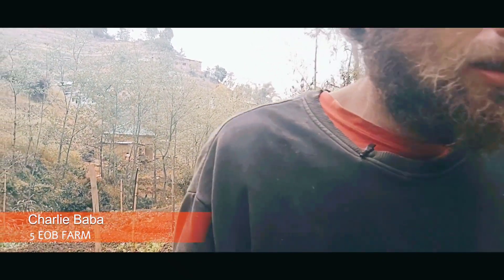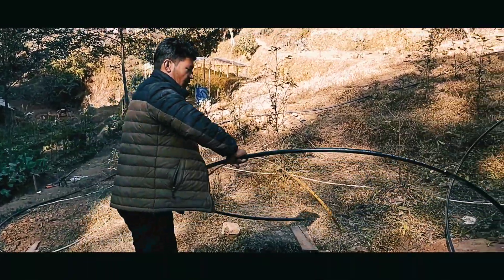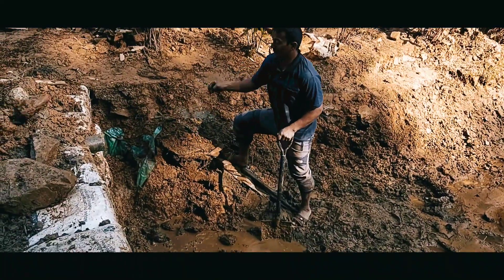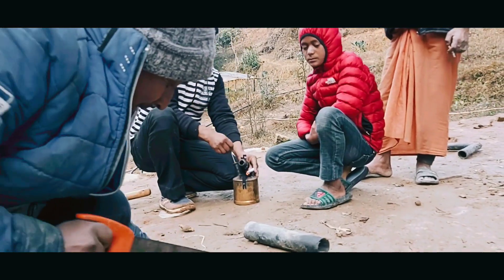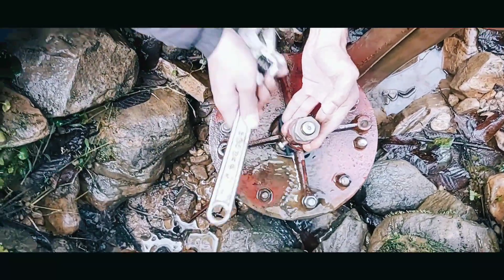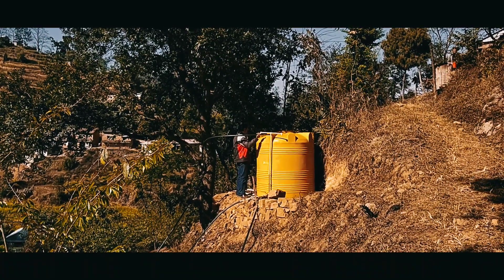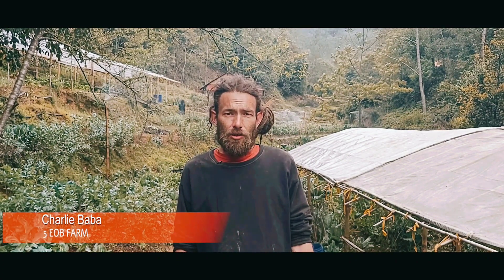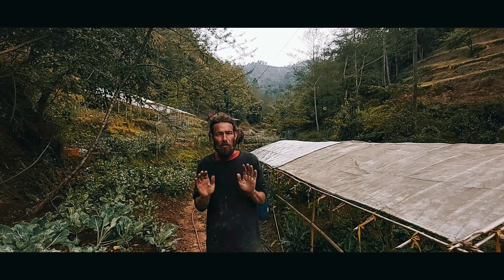Our Irrigation System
Introduction to the water and irrigation system installed at our 5EOB Farm, with Nepali Ram pump nano  technology.
Special credits to Saral Hydram pump